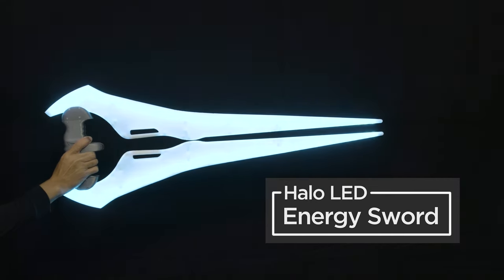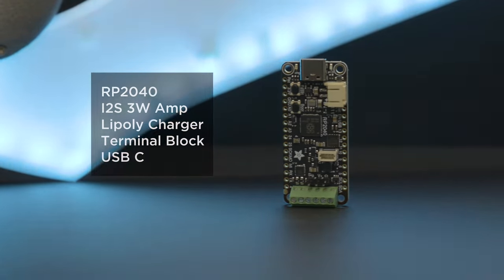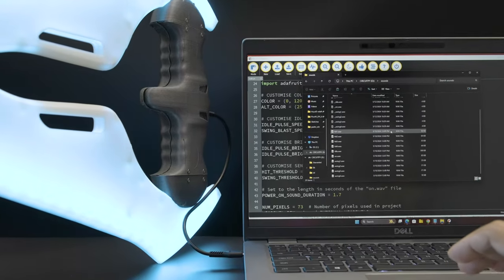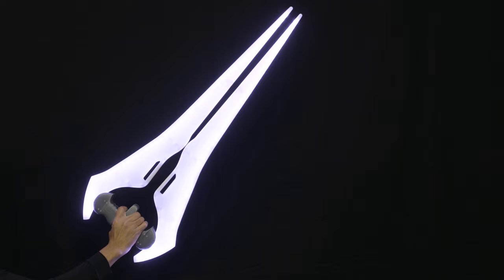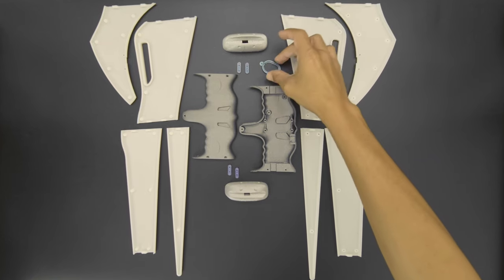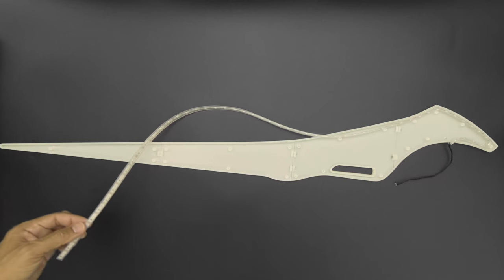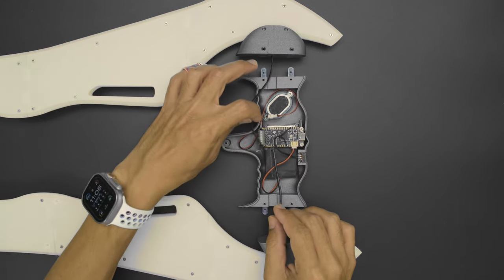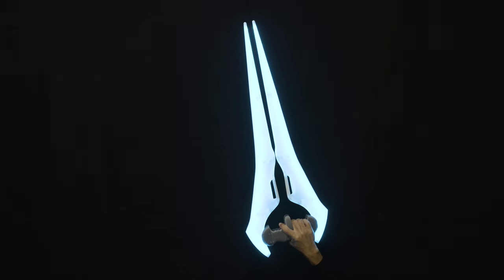Halo Energy Sword RP2040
Halo Energy Sword with motion activated sound effects powered by CircuitPython and the Prop-Maker Feather RP2040